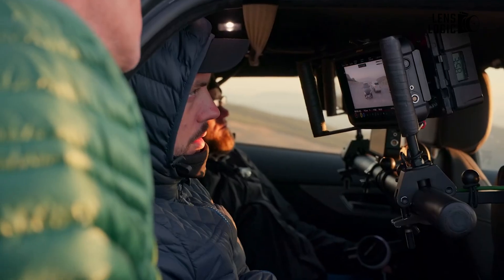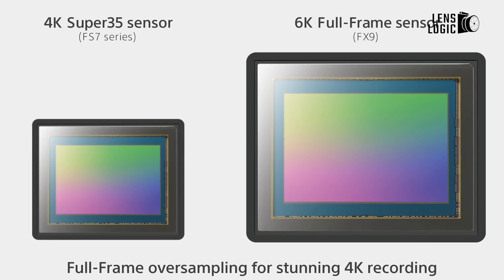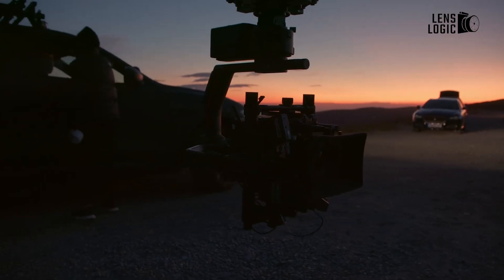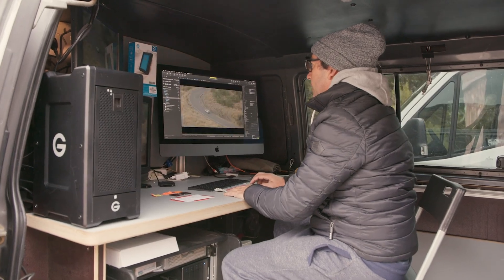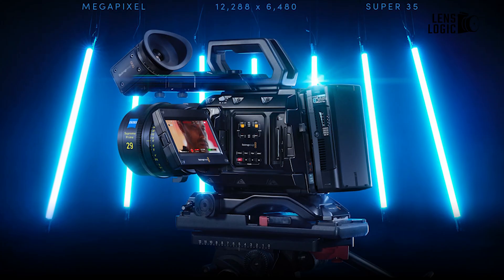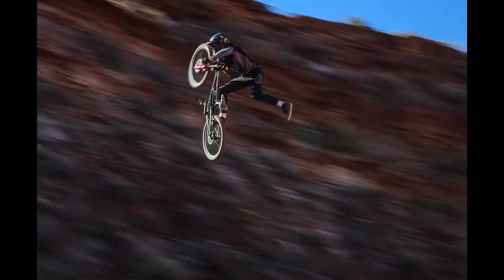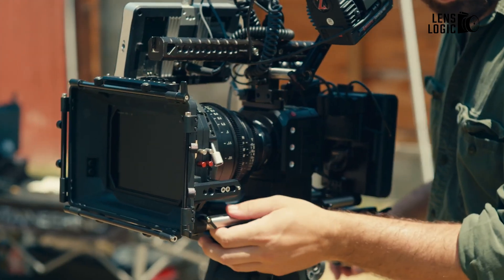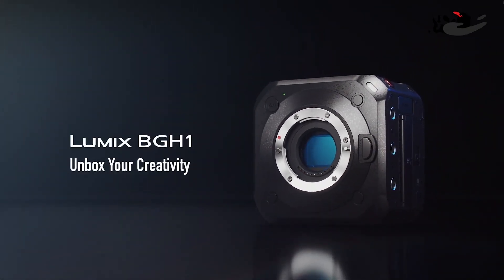5 Best Affordable Netflix-Approved Cinema Camera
You must use a cinema camera that has been certified by Netflix to produce original content. This is being done to guarantee a specific level of quality. We're going to recommend the top 5 Netflix-approved cameras in this video, all of which are under Ten Thousand dollars. Keep watching till the end to see which one is the cheapest!